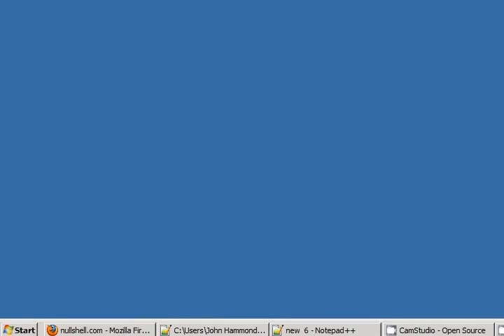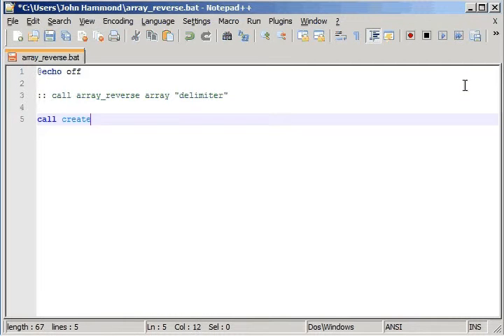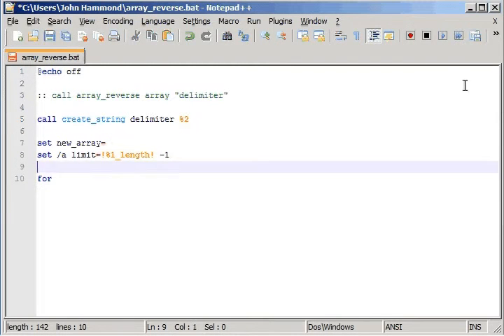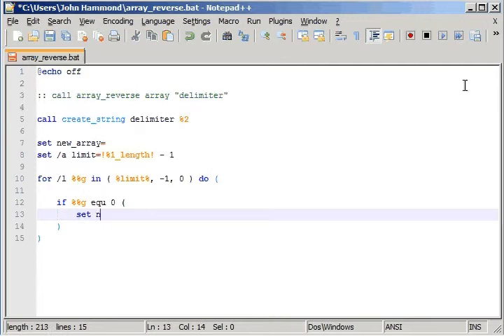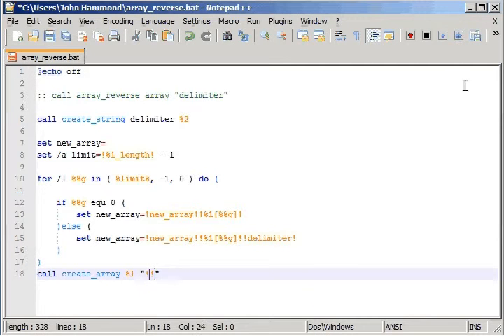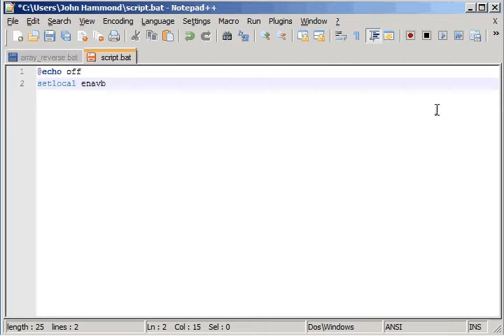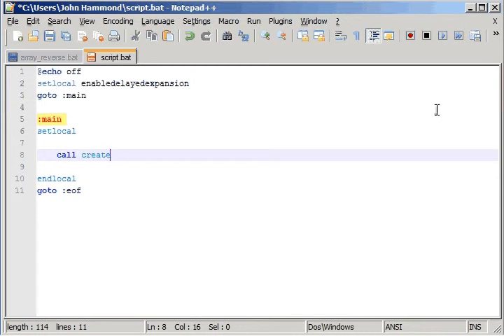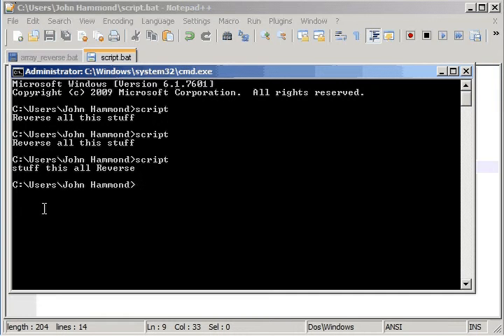Batch 90 Array Reverse